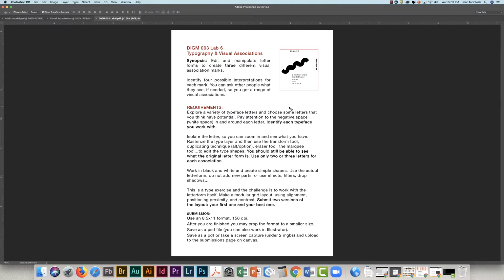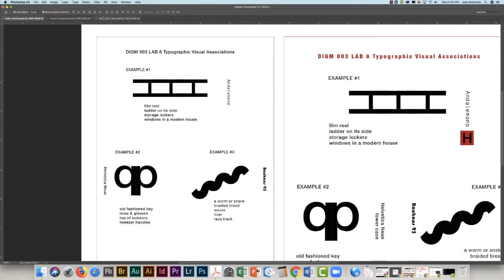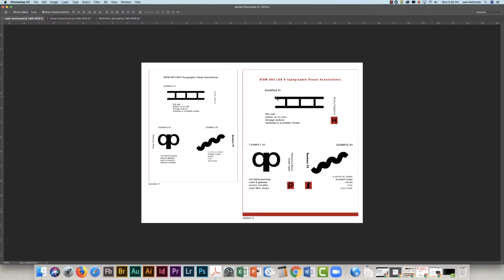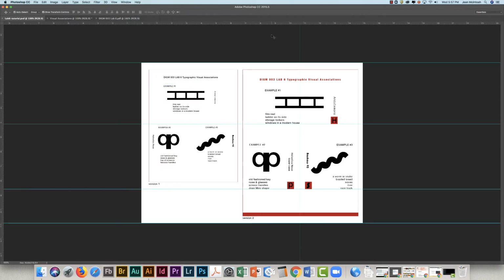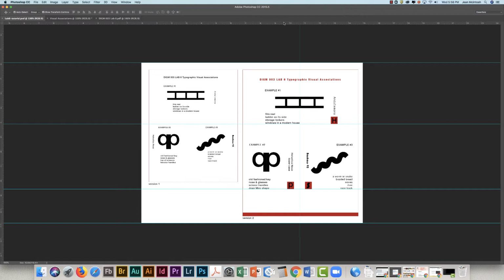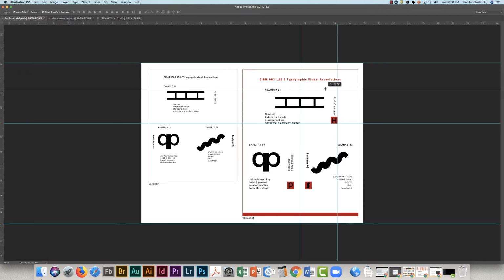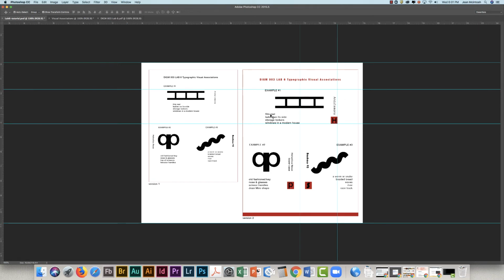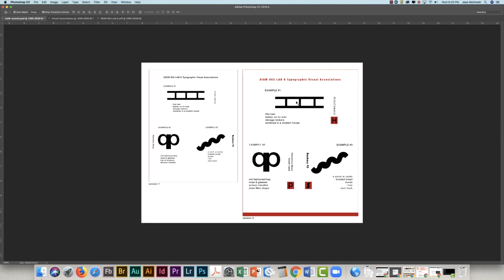Modular Layouts Photoshop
This video introduces modular layouts and talks about proximity, alignment and contrast.